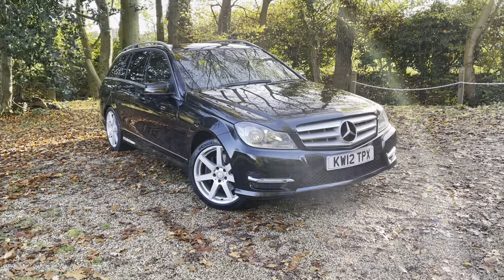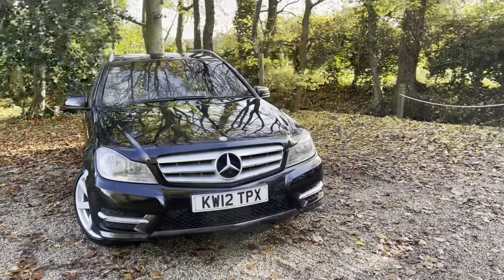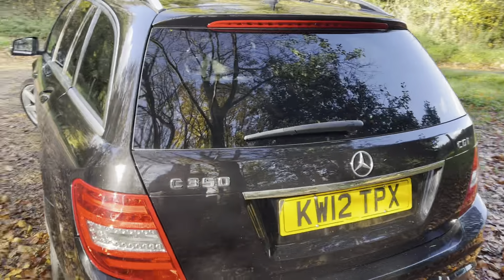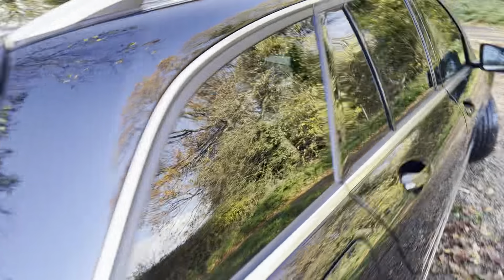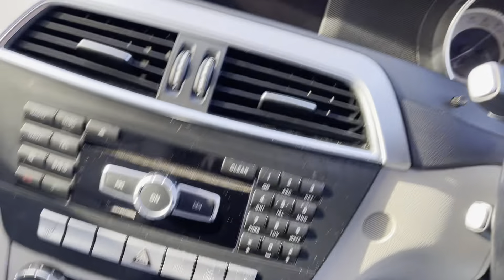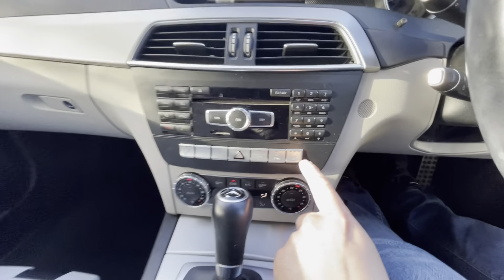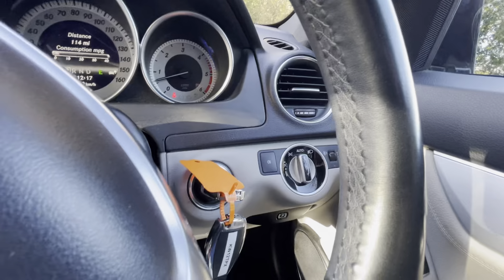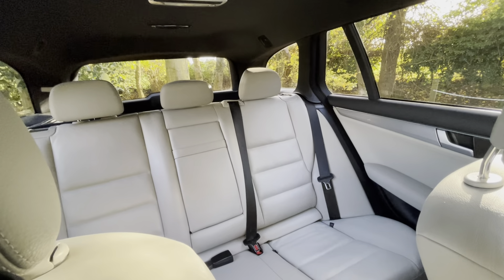21 November 2021